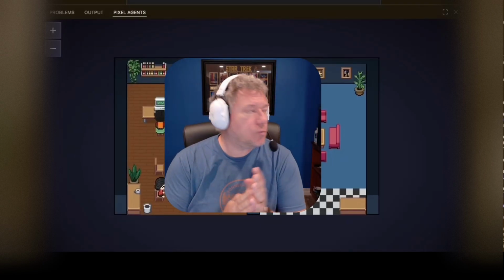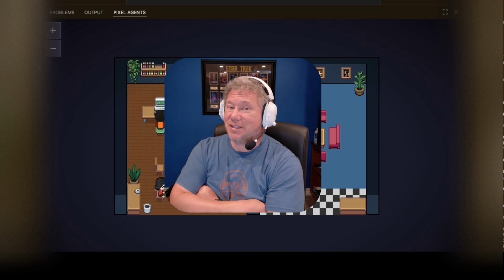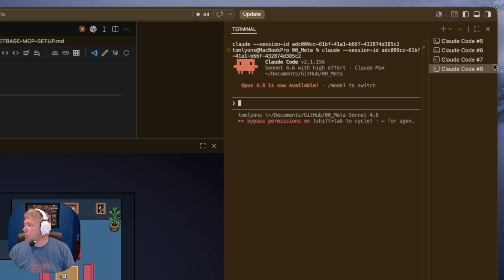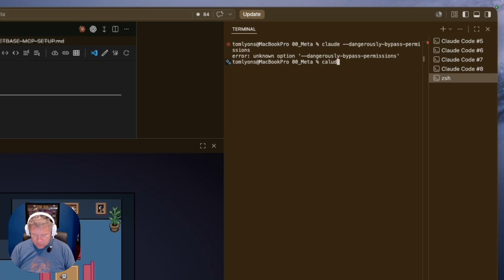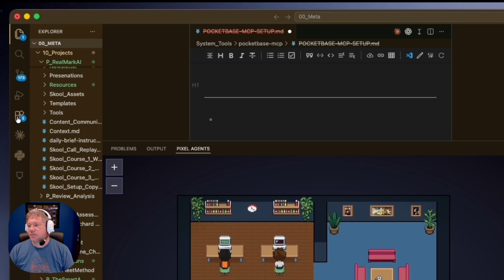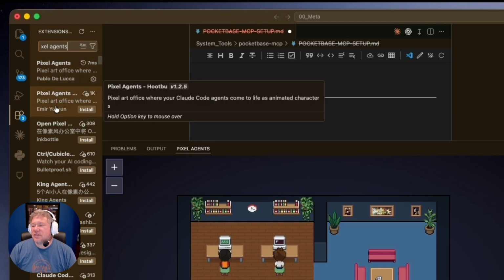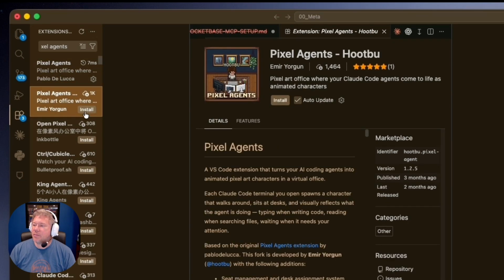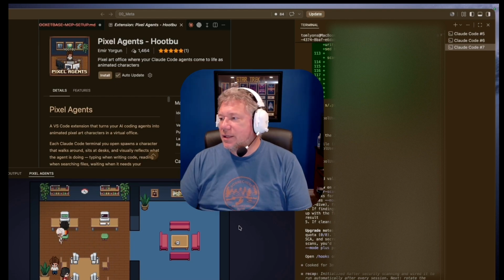Pixel Agent in VS Code Workflow Tutorial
Why I Use Pixel Agents in VS Code (Faster New Claude Sessions + Fewer Tokens)

The speaker explains why they use the Pixel Agents extension in VS Code, showing a small pixel “office” and describing how it makes work more fun while also making it faster to start and stop fresh Claude sessions with a single click. They argue that starting new sessions saves tokens and avoids accuracy drop-offs as conversations grow long due to context window limits, noting that even with up to one million-token context windows (Opus 4.7/4.8 and Sonnet 4.6), research suggests about 60% of context understanding is lost around 200,000 tokens. They demonstrate how Pixel Agents avoids repeatedly typing commands and dealing with permission prompts (including “YOLO mode”/bypass permissions), and they walk through installing the Pablo de Lucas Pixel Agent extension and enabling it from the VS Code bottom panel, briefly mentioning other similar extensions without recommending them.

00:00 Pixel Agents Overview
00:23 Why Multiple Sessions
01:18 Context Window Limits
02:13 Workflow Examples
02:49 YOLO Mode Shortcut
03:36 One Click Sessions
03:59 Install The Extension
04:33 Choosing The Right Plugin
05:12 Enable In Status Bar
05:42 Worth It Or Not
05:50 Final Wrap Up